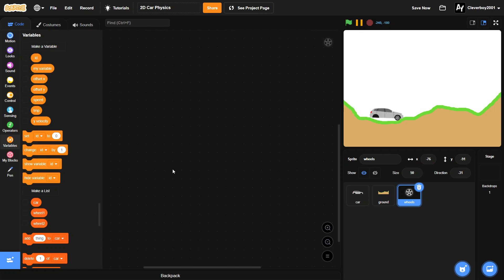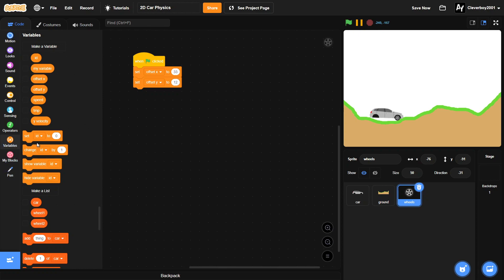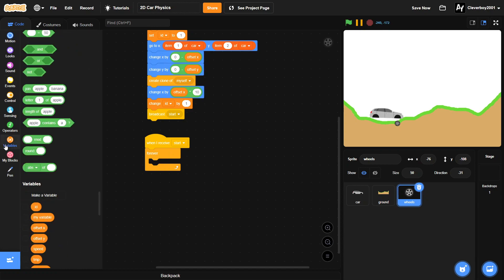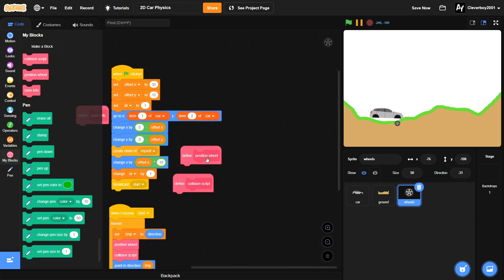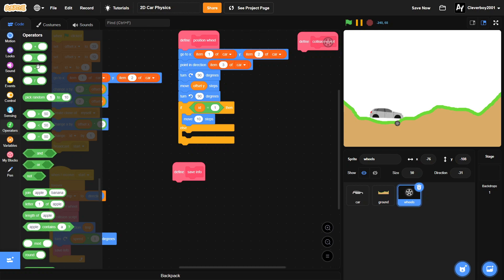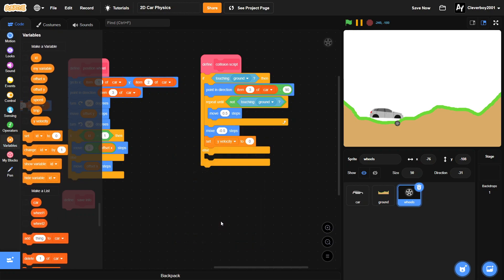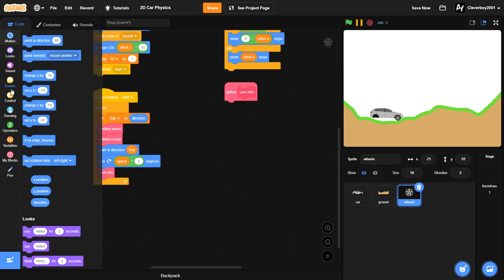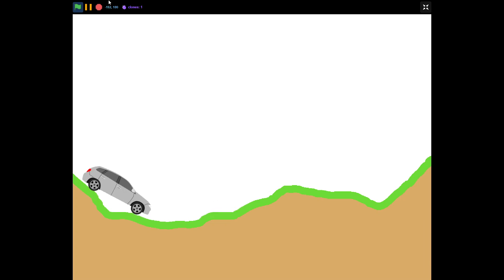How to Make 2D Car Physics in Scratch (Part 2)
In this video, I will show you how to make 2D Car physics in Scratch!